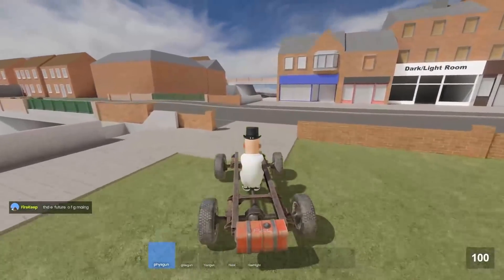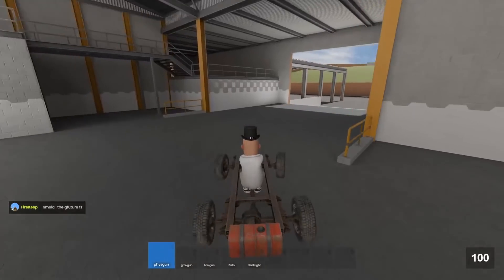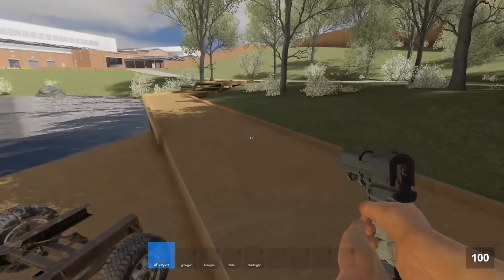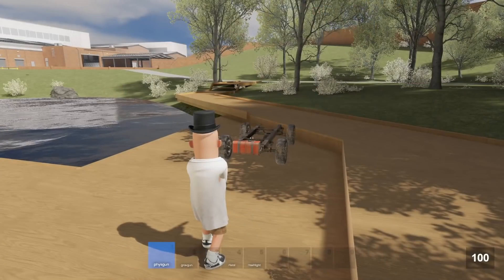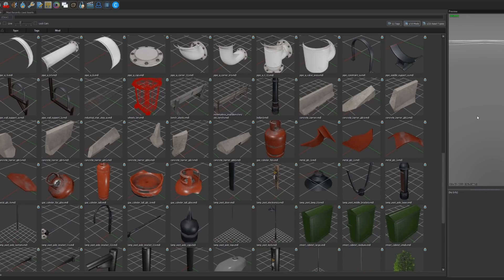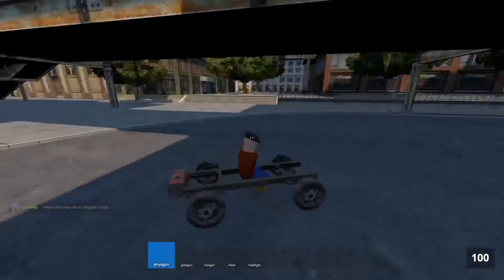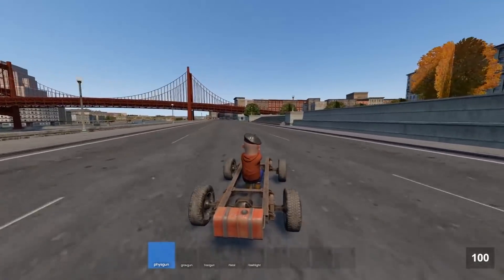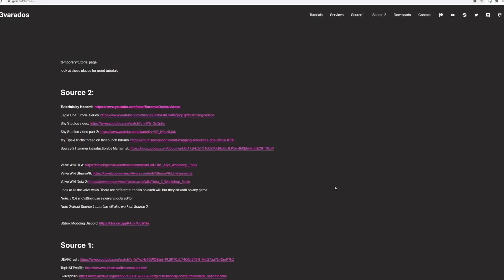What To Expect From S&box "Open Beta"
This isn't really an open beta. You've been clickbaited! There will probably be limits like x amount of people can get it per day. More info should be available at the end of the month, on the s&box dev blog.

0:00 - How to get access
0:57 - Common Questions
2:59 - What to expect
4:28 - Game Assets
5:18 - Porting Assets
6:06 - How to make s&box maps
6:46 - Programming
7:25 - Modding Resources